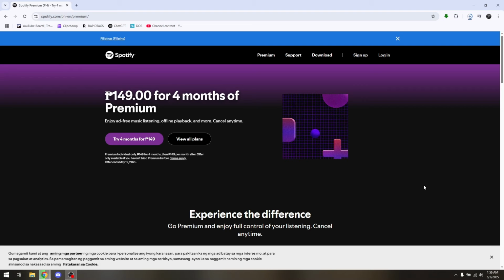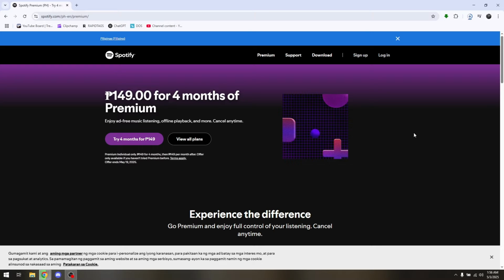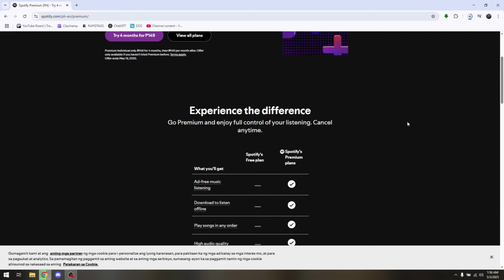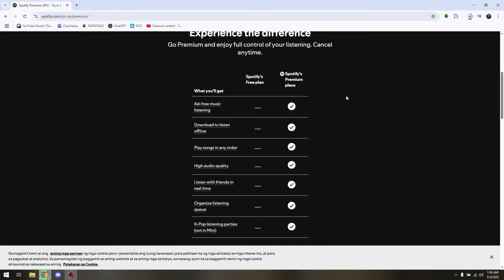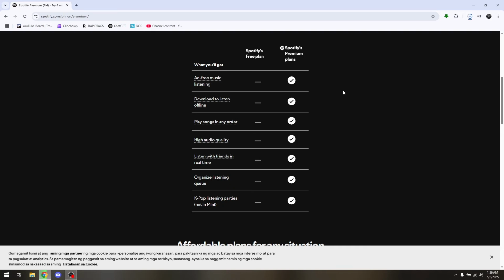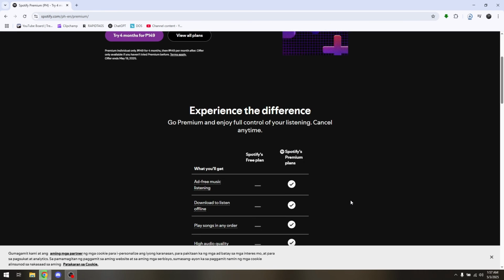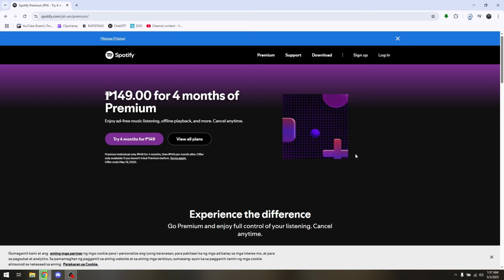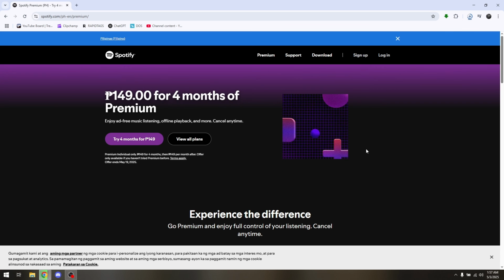HOW TO DOWNLOAD MUSIC FROM SPOTIFY FOR OFFLINE LISTENING 2026! (FULL GUIDE)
In this video I will show you how to download music from Spotify for offline listening in 2026. Learn how to save your favorite songs and playlists to play without internet. Works on both free and premium accounts. Full guide included.